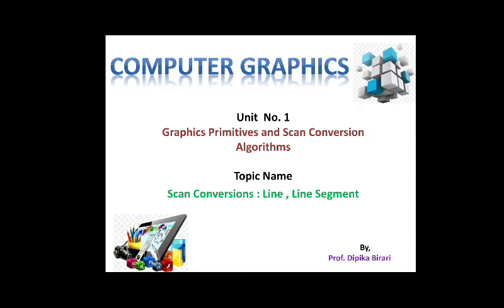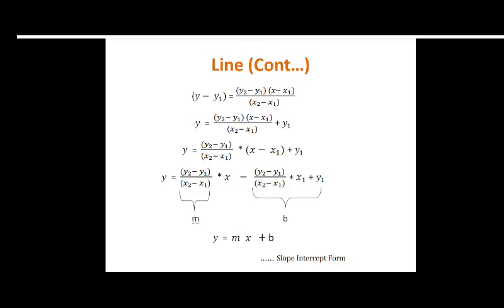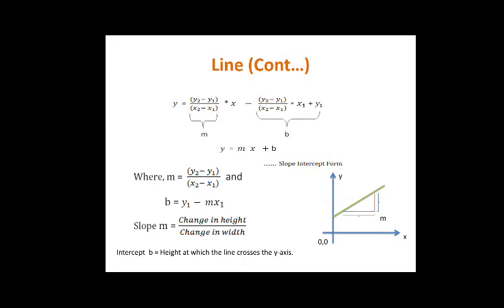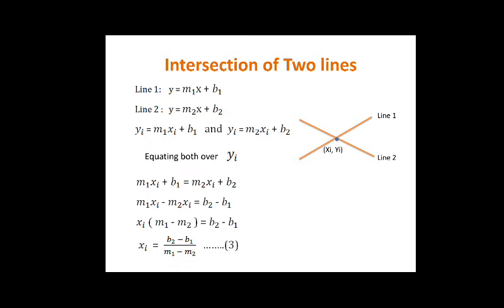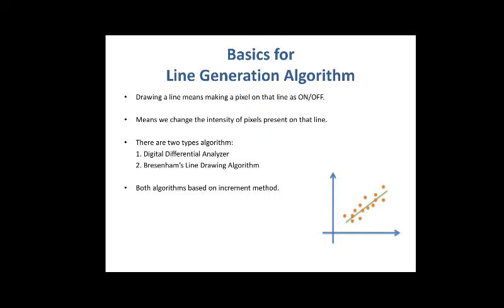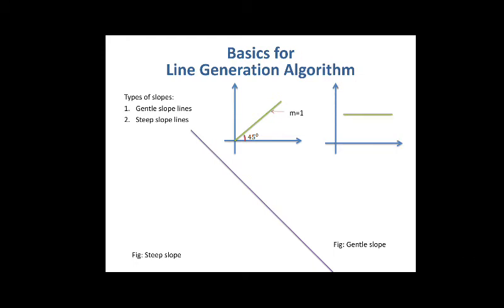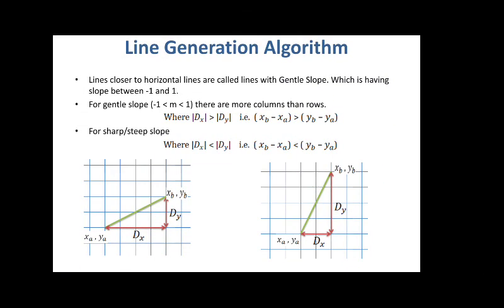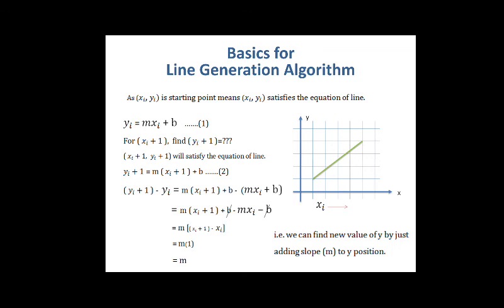Basics for Scan Conversion.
Basics: Line, Line segments, types of slope.